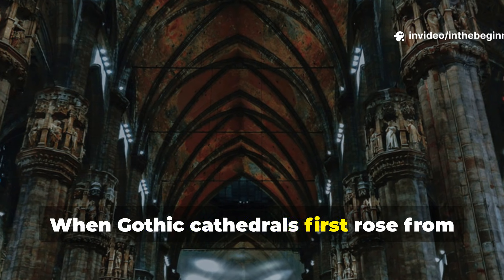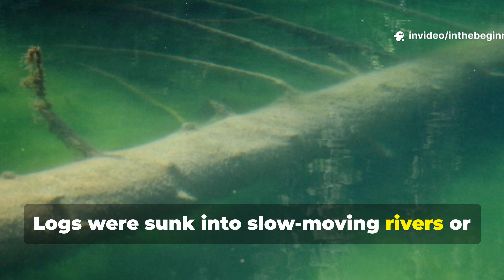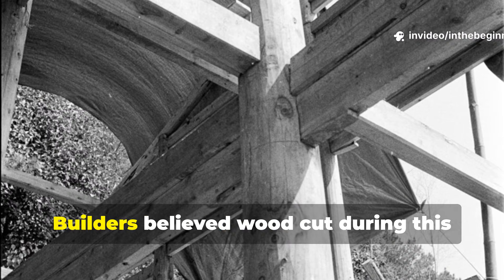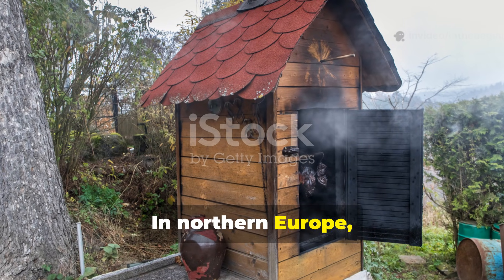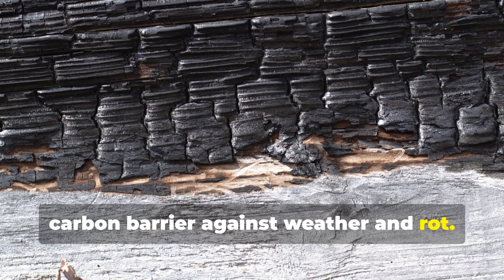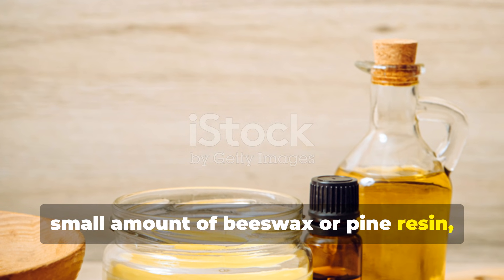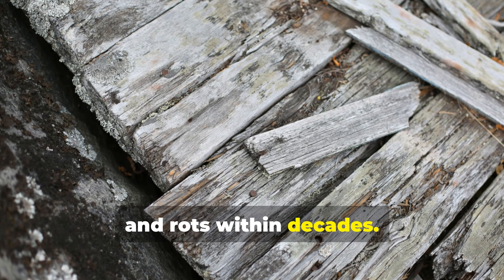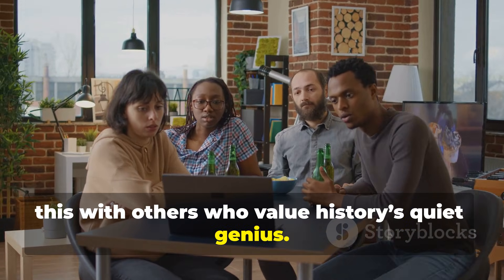The Gothic Wood Secret That Defied Rot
For over 600 years, Gothic builders worked with timber that should have rotted long ago — yet their cathedrals and bridges still stand untouched by decay. Their secret wasn’t modern chemicals or coatings. It was a deep understanding of wood chemistry, oil infusion, and airflow — a preservation technique that used natural acids, smoke, and tannins to harden fibers from within. While modern lumber fails within decades, medieval woodwork resisted time, moisture, and fungus. This lost art of wood preservation holds the key for sustainable builders today seeking durability without poison or plastic.

💡 You’ll Learn:
The natural oils and tannins that made Gothic wood rot-proof
How craftsmen “smoked” timber to drive out moisture and seal grain
The slow-curing process that compressed fibers for centuries of life
How to replicate the method safely with modern tools

📌 Also Covered:
Medieval building science behind cathedral beams
The chemistry of carbonization and oxygen resistance in treated wood
Comparisons to Japanese shou-sugi-ban and Cold War bunker timber
Applications for sustainable home and bunker construction today